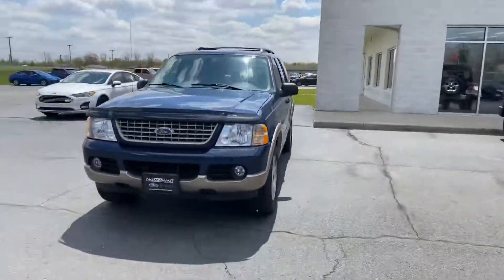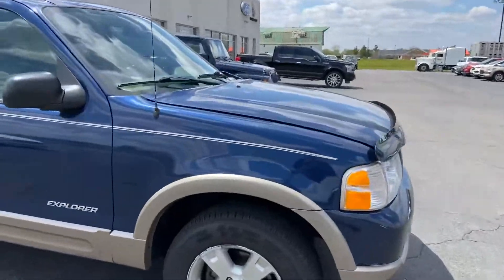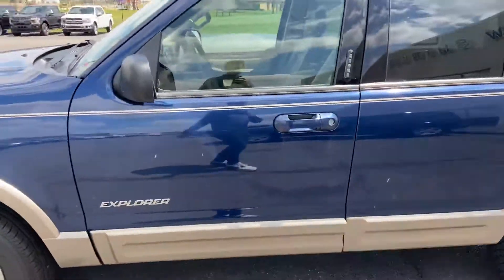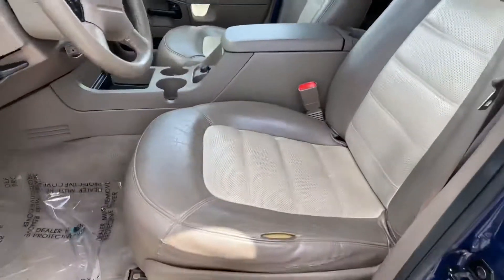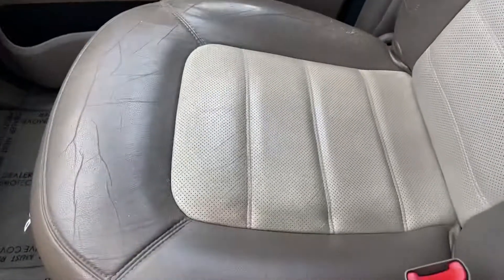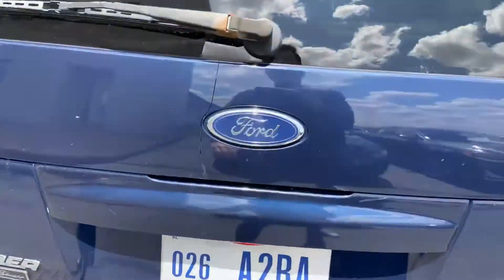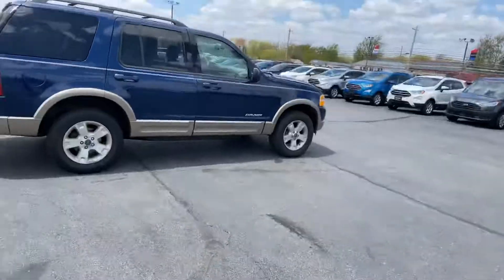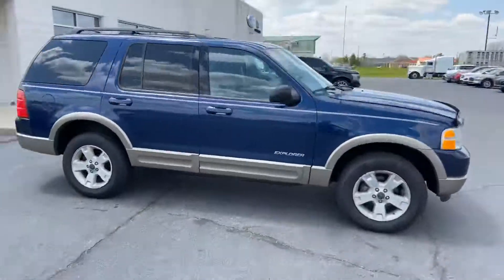Eddie Bauer—More Than Just Clothes